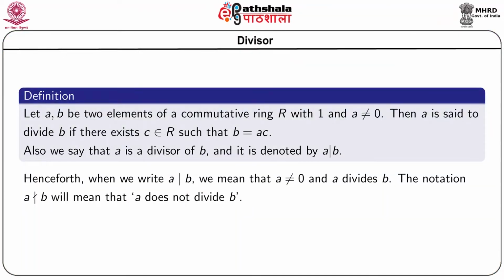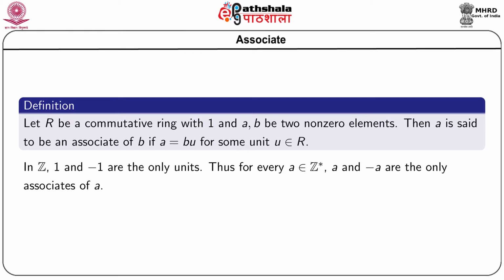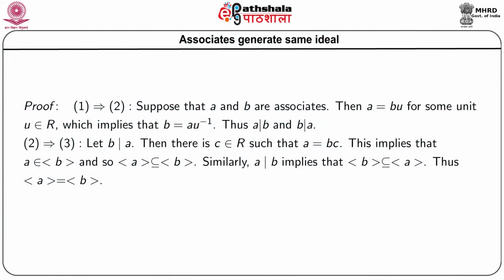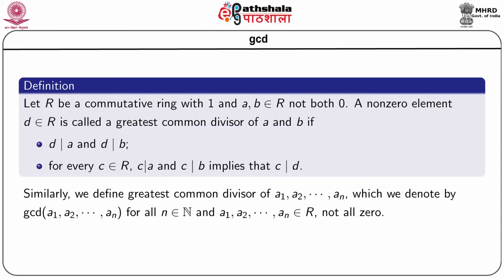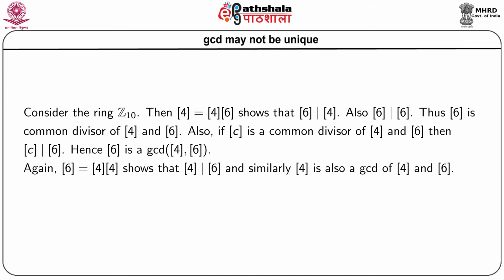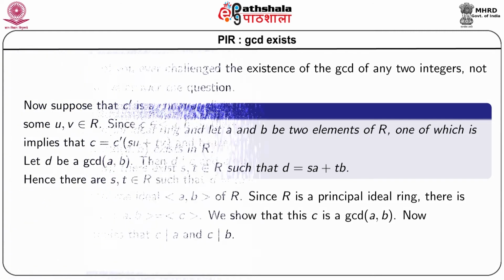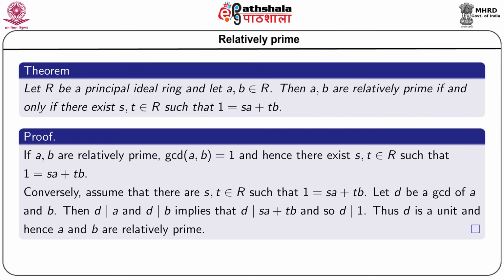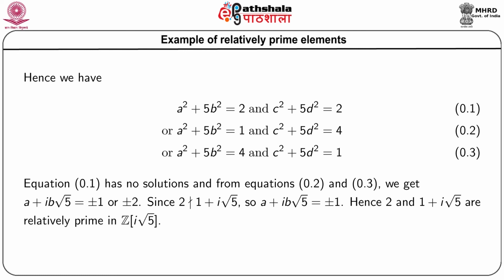M-22. Divisibility in commutative rings